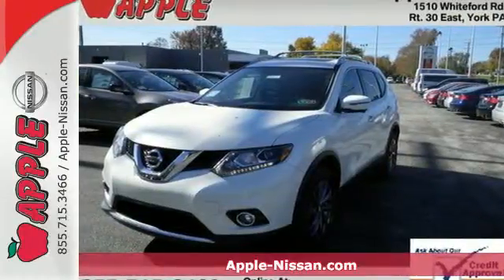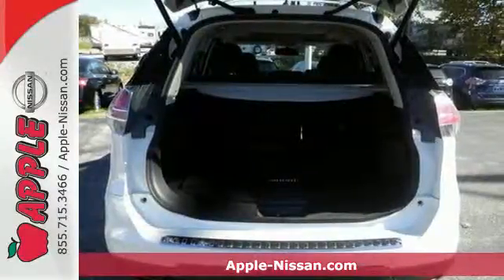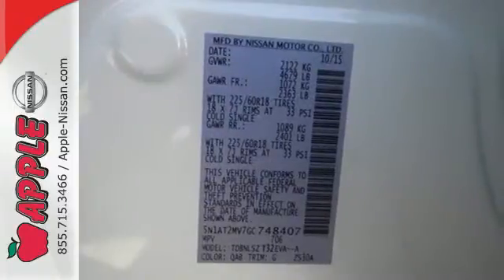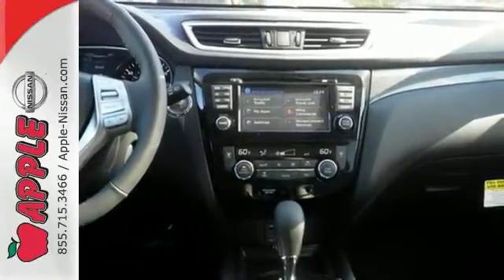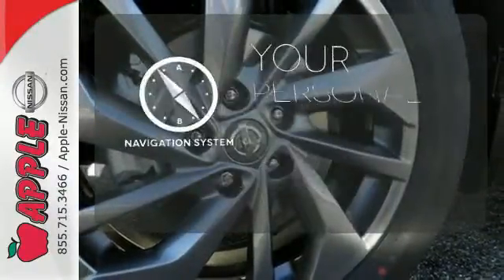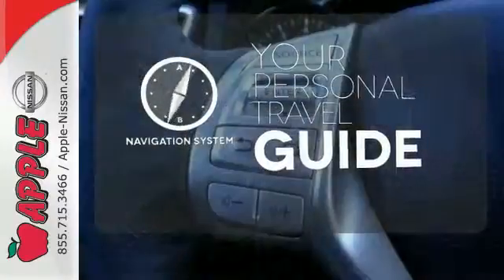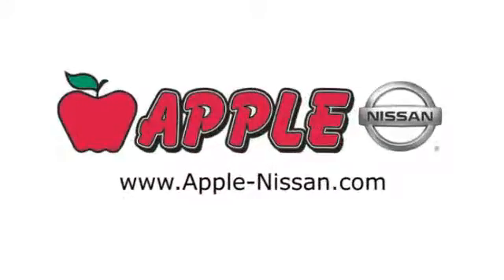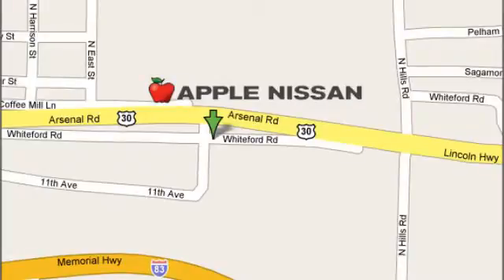2016 Nissan Rogue York PA Lancaster-Hanover, PA #25033 - SOLD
Year: 2016
Make: Nissan
Model: Rogue
Trim: SL
Engine: 2.5L 4 cyls
Transmission: CVT (Continuously Variable)
Color: Pearl White
Stock #: 25033
VIN: 5N1AT2MV7GC748407
Rogue SL 4D Sport Utility CVT with Xtronic AWD and Pearl White. SL Premium Package (Blind Spot Warning Forward Collision Warning LED Headlights and Power Panoramic Moonroof) Auto Dimming Inside Mirror Chrome Rear Bumper Protector Floor Mats & 2-PC Cargo Area Protector Illuminated Kick Plates Retractable Cargo Cover Roof Rail Cross Bars Special Paint - Pearl White and Splash Guards. We have a premium Rogue selection and many Special Nissan incentives. Compare Nissan's most current model of the Rogue to its rivals and we're more than confident that you'll choose it over vehicles like the 2015 Hyundai Tucson Toyota RAV4 Mazda CX-5 and the Honda CRV. Just a few of the characteristics that shoppers in PA will be pleased with are the Rogue's handsome looks and bargain pricing. brbrFor Apple Nissan customers who want a remarkable value just compare this vehicle's price to the vehicles in its class and you'll see that it's a solid investment. Get more info about its specs - Take a peek at our Rogue inventory. Be the talk of the town when you roll down the street in this superb-looking 2016 Nissan Rogue. What a perfect match! This outstanding Nissan Rogue is available at the just right price for the just right person - You! brbrWe are conveniently located in York PA and proudly serve York PA Red Lion Lancaster Harrisburg Hanover and Shrewsbury Mechanicsburg Manchester PA and Maryland areas. If you're looking to purchase your new dream car you've come to the right place. At Apple Nissan we pride ourselves on being the most reliable and trustworthy Nissan dealer around. Our inventory is filled with some of the sweetest Nissan's you've ever seen! brbrGive us a call today and get the car you deserve. Toll Free (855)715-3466. Apple Nissan is located at 1510 Whiteford Road in York PA. Additional rebates and savings may be available call today for details. Price includes: $500 - Nissan Customer Cash. Exp. 11/30

Address:
1510 Whiteford Rd